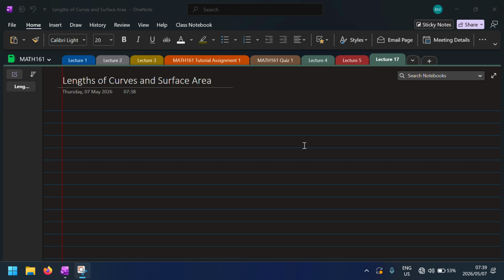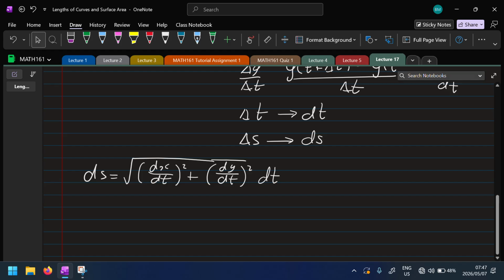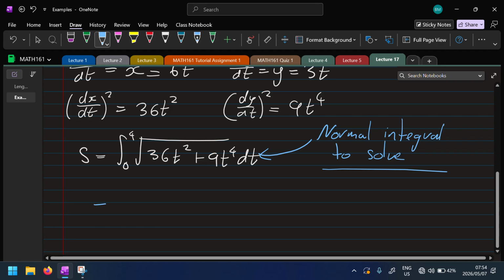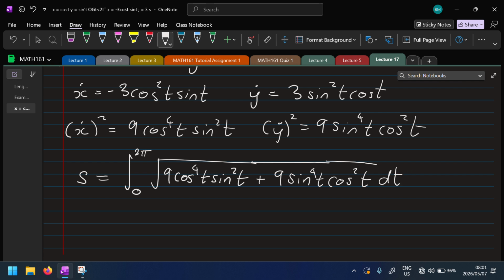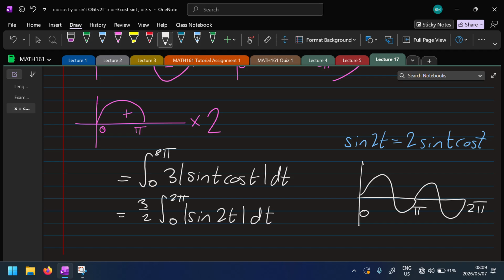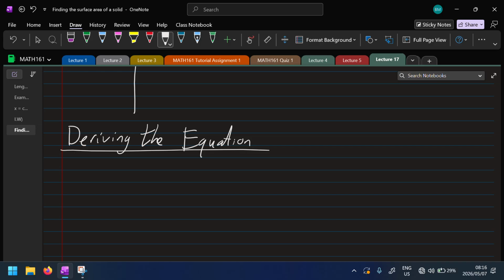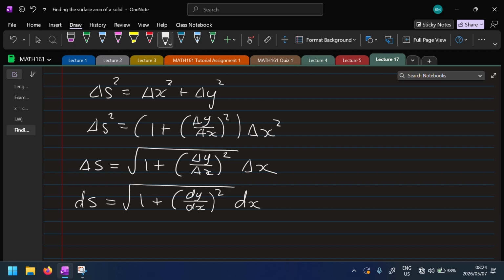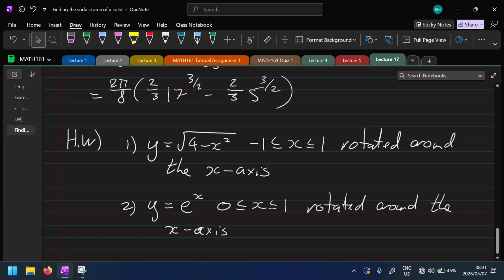MATH161 Lecture 17 Lengths of Curves and Surface Area